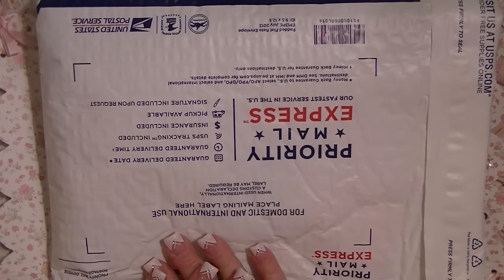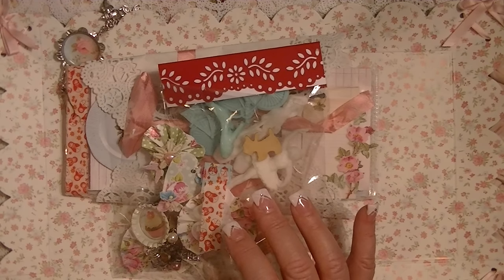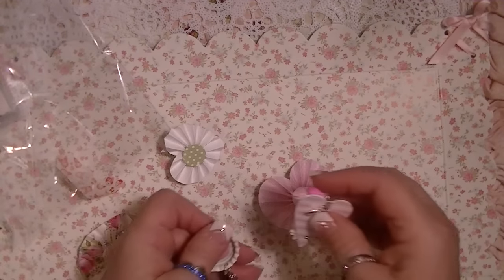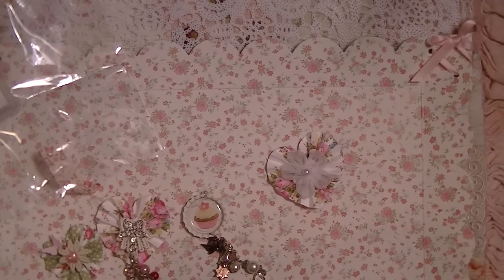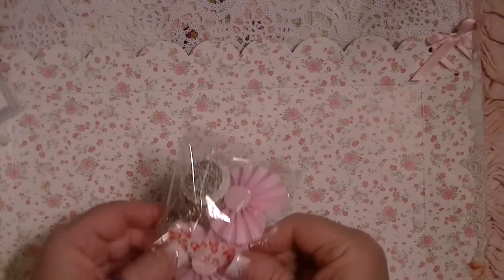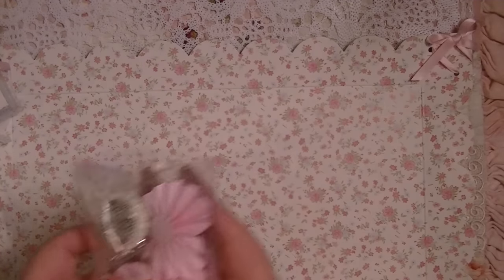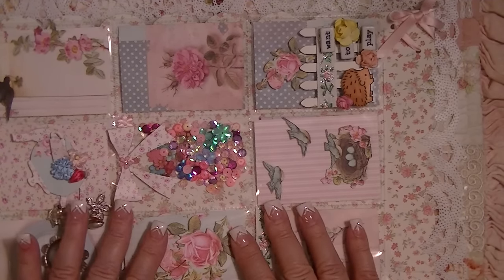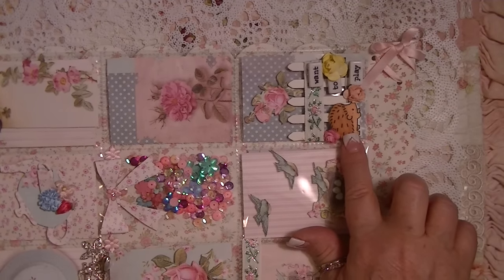7th PL 4 my 67th Birthday Challenge Giveaway f/Nancy Martinez~Stunning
Oh Nancy you already knew I would adore this so much!! Thank you Sweet girl!!